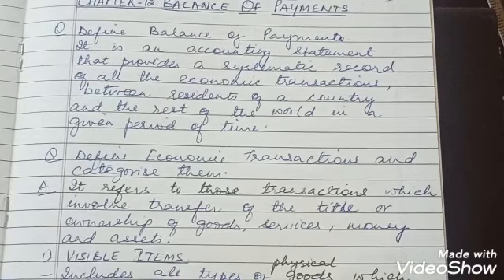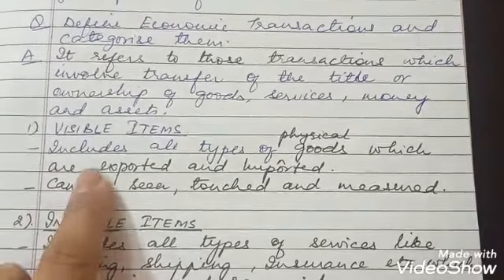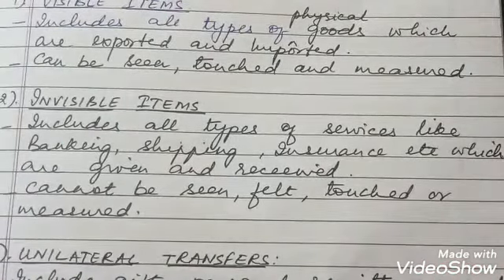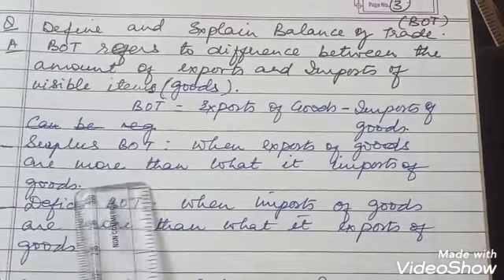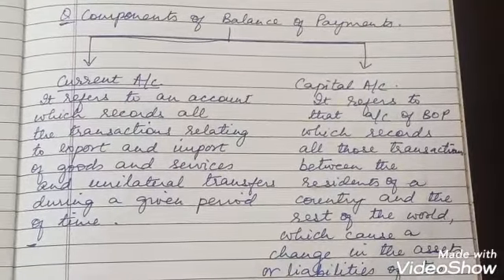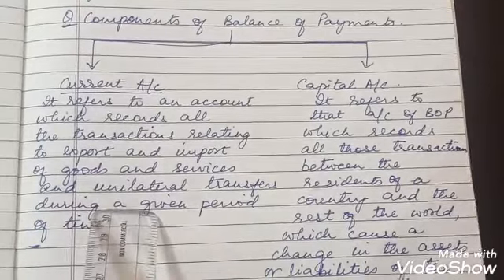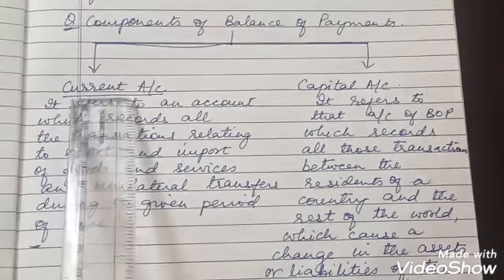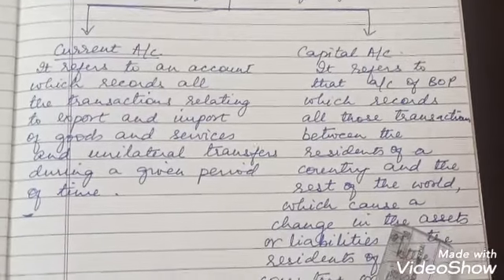ECONOMICS XII (CBSE) MACRO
CHAPTER 12  :  BALANCE OF PAYMENTS
INTRODUCTION, MEANING, ECONOMIC TRANSACTIONS, CURRENT ACCOUNT AND ITS COMPONENTS